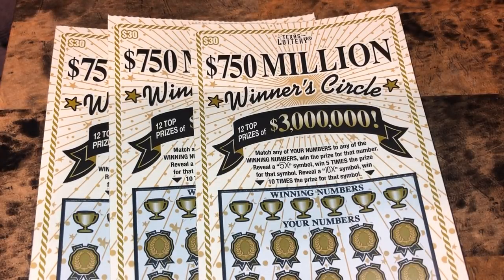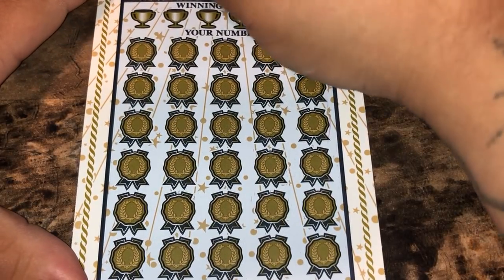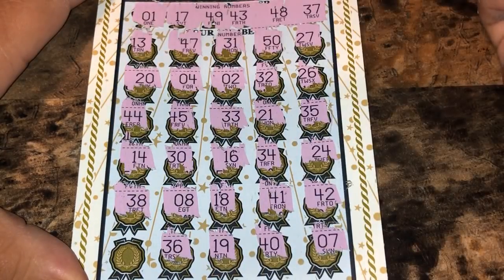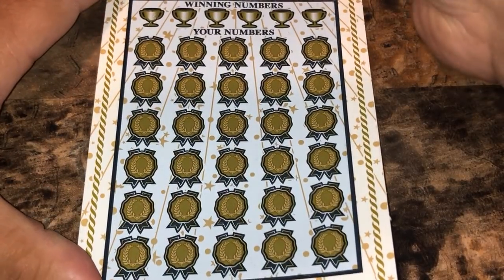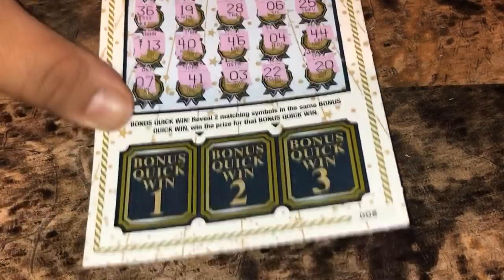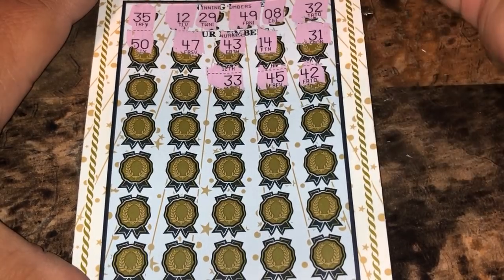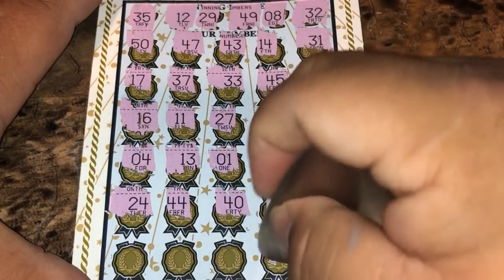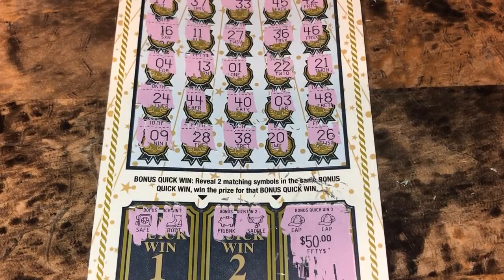3x $30 Winners Circle!!! “Texas Lottery Scratchoffs “